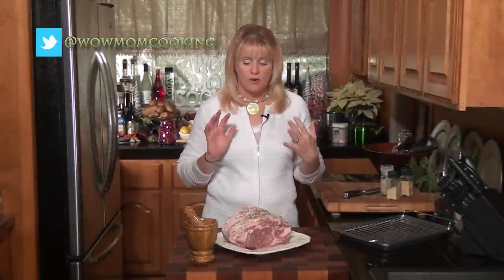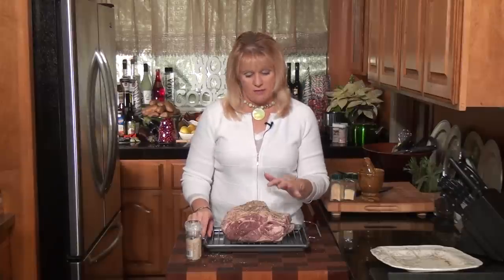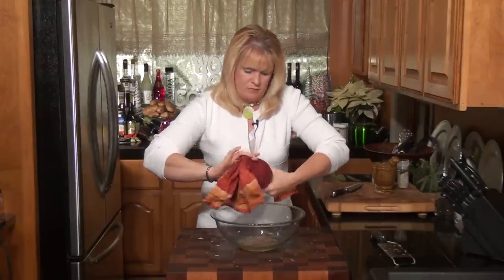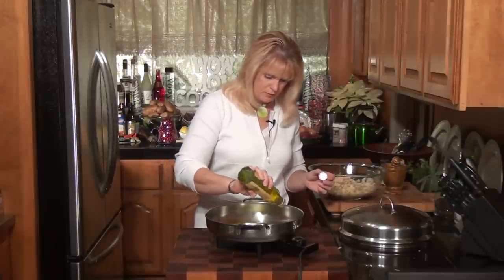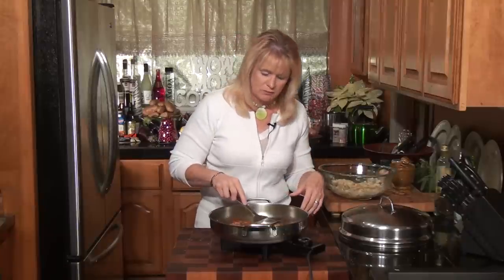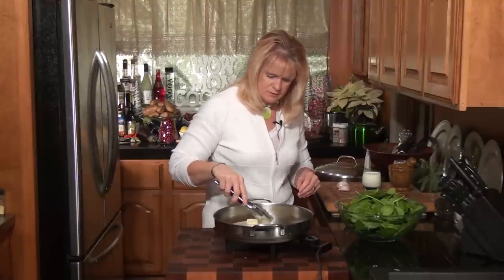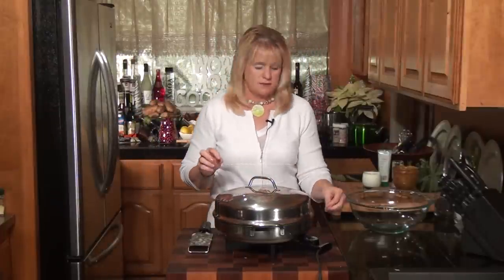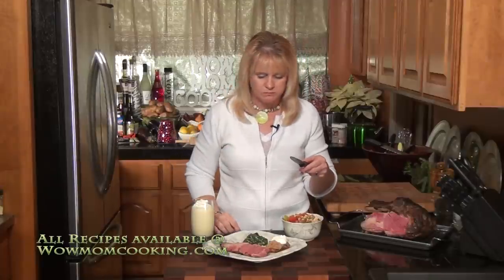Prime Rib Roast Christmas Dinner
This Is A Great Christmas Dinner. Bone In Prime Rib Roast, Creamed Spinach, Potato Cakes & Heirloom Tomato Salad With Crusty Italian Bread And Eggnog To Top It Off!